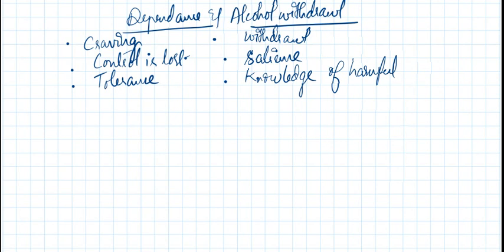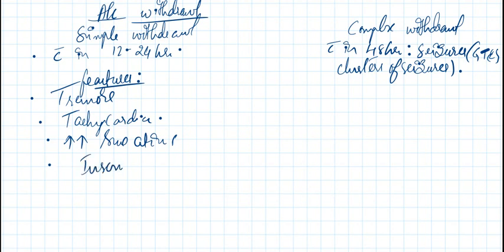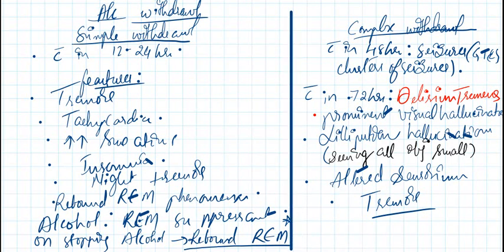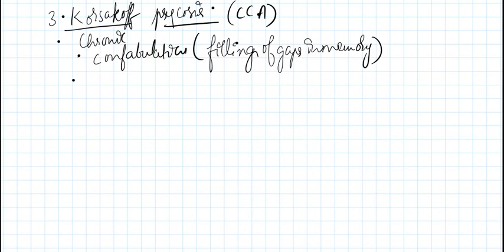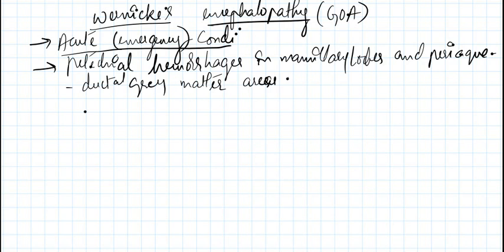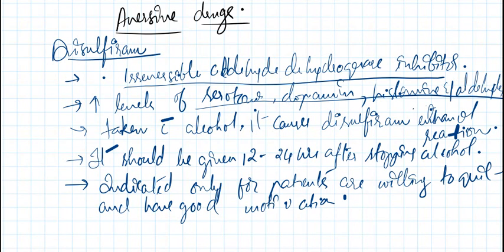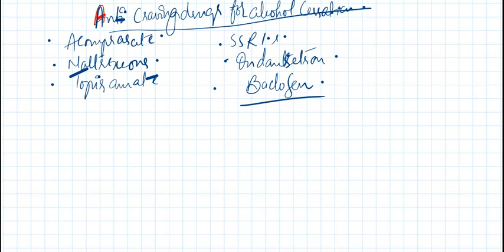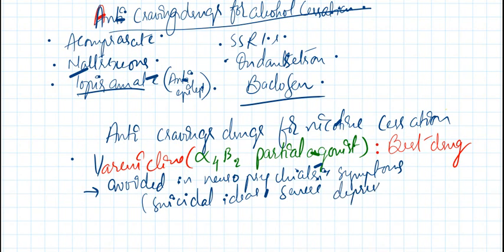INICET AND NEET PG PSYCHIATRY IMPORTANT TOPICS REVISION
wise doctor